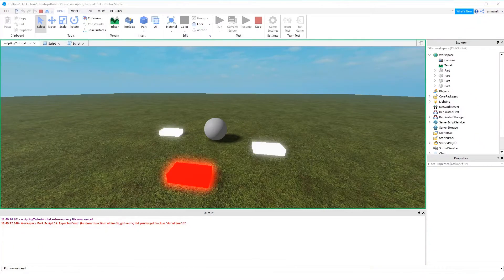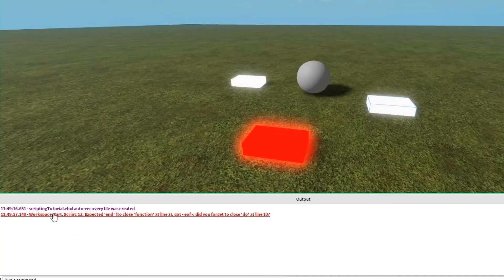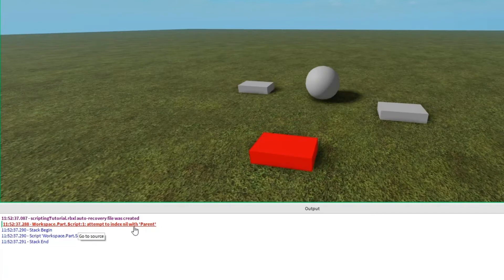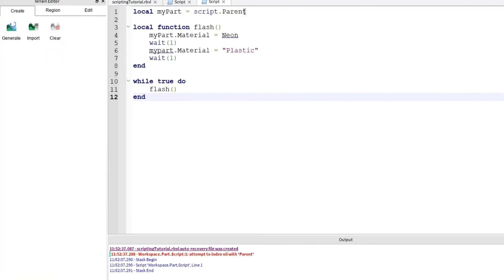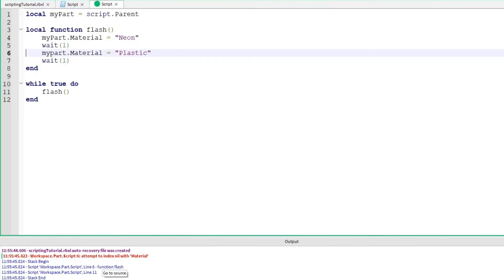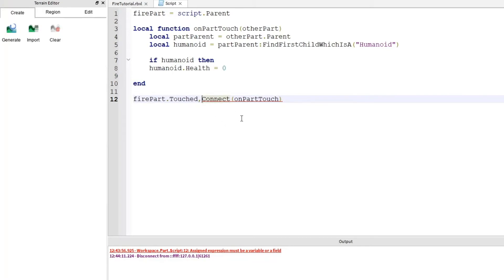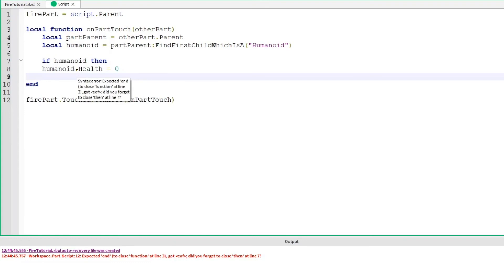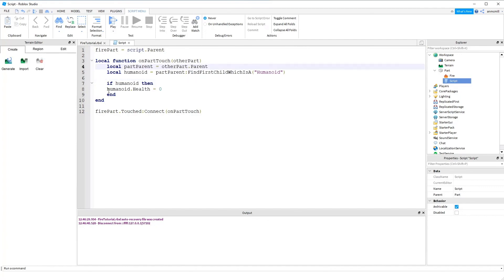How to fix errors in Roblox studio | Roblox coding lessons for kids by Codenerd.io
Codenerd.io instructor Andrew gives some tips and tricks for fixing errors in Roblox studio.  To join our online code school for kids,